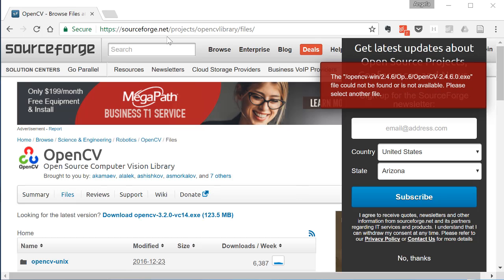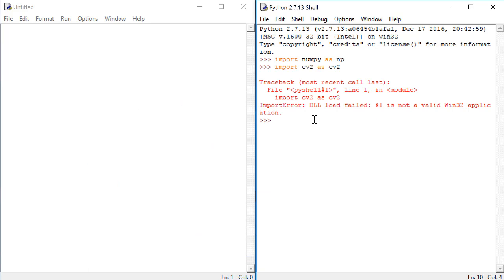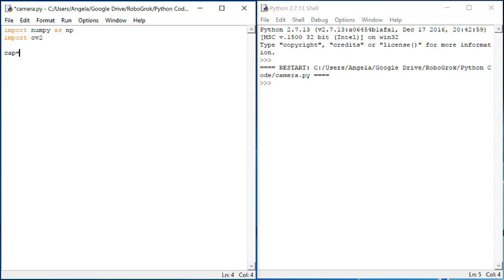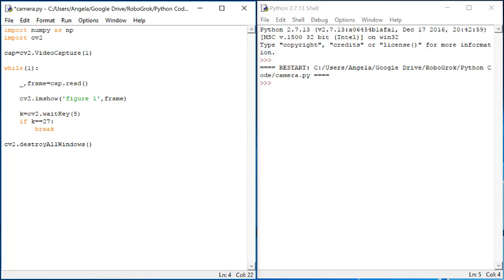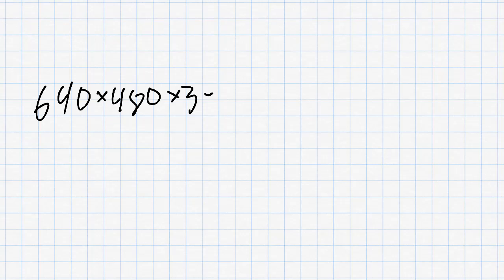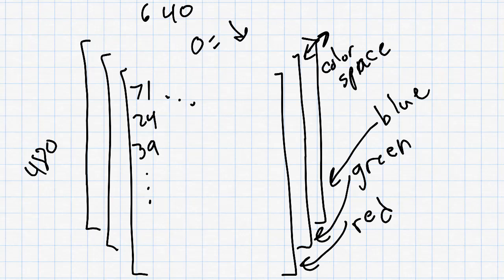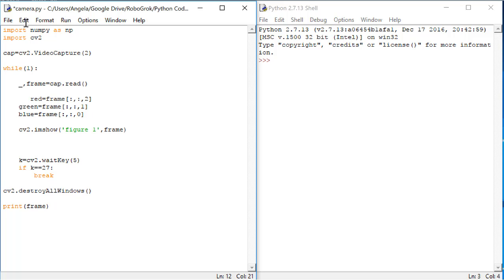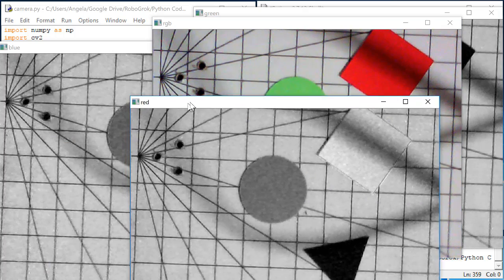Robotics 1 U2 (Sensors and Vision) S3 (Cameras and Color) P1 (Cameras and RGB)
This video introduces the topic of 'machine vision' (or 'computer vision').  You will learn how to install OpenCV for Python, then test the install by reading input from a camera.  You will learn how to split up an image into its red, green, and blue components and display each in its own image.